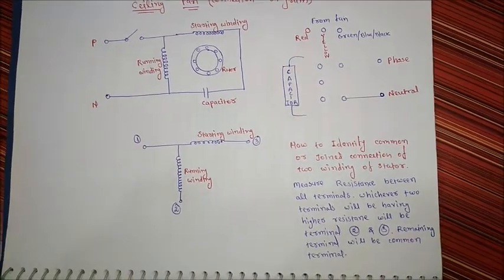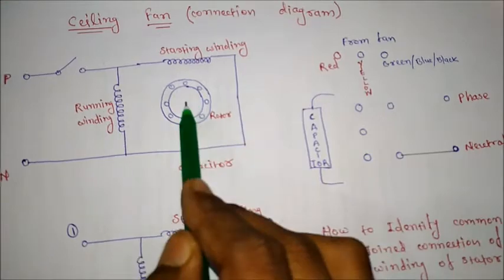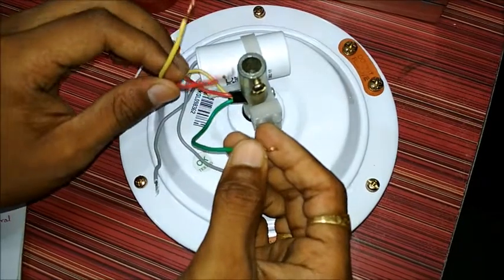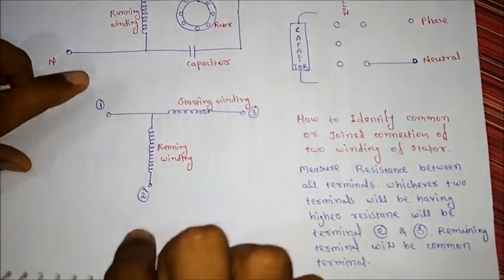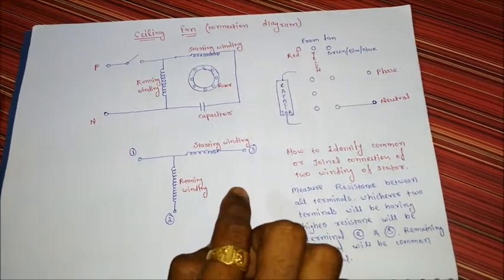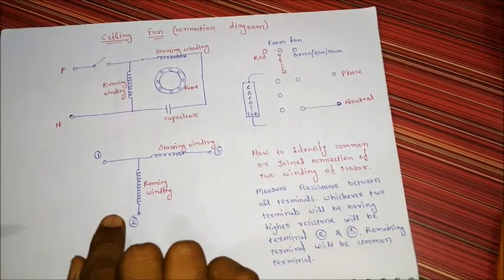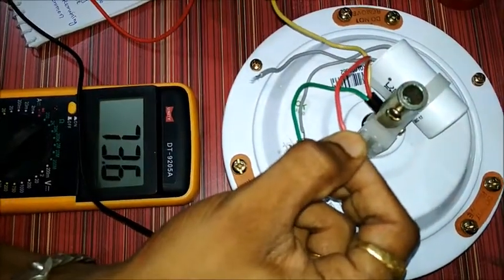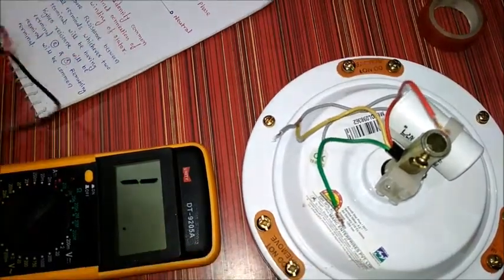Ceiling Fan Connection Conceptually, Terminal Identification in English, सीलिंग फेन कनेक्शन समझे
Ceiling Fan Connection, Terminal Identification in English. If Fan is rotating in opposite direction just swap Terminals of capacitor. Problem will be solved. I hope from next time you will connect your home's fan by your own and save some money :-)

Testing of fan terminals and how to check healthiness, that is also shown.

Induction motor practical and theory
Pankheka practical and theory
Permanent capacitor motor theory and practical

थ्री फेज स्क्विरल केज इंडक्शन मोटर कनेक्शन का वीडियो हिन्दीमे देखने के लिए 👇 लिंक पर क्लिक करे

Useful for ITI NCVT and STATE TRADE Electrician, Wireman, Armature Motor Rewinding, Electrical Domestic Appliances and repairer and other Electrical Engineering trades...